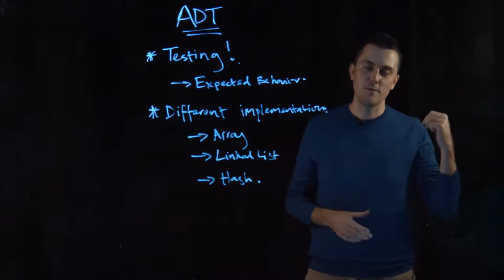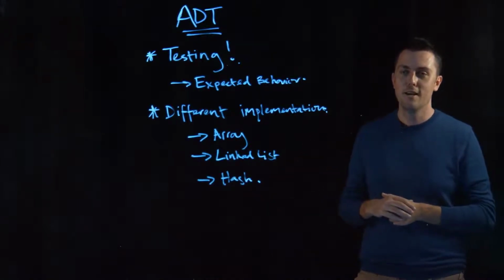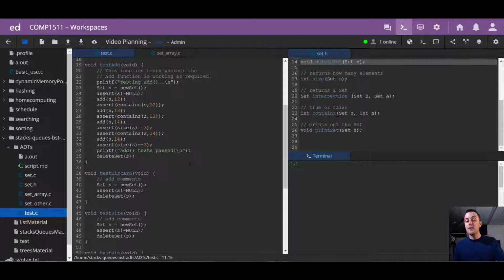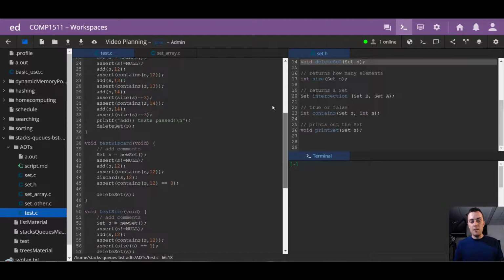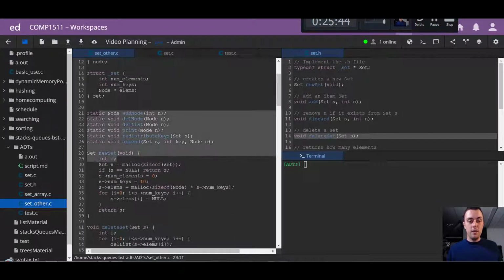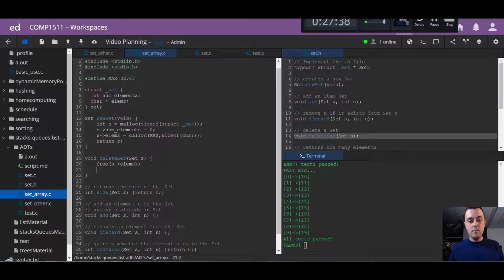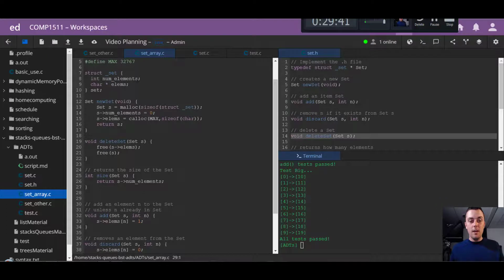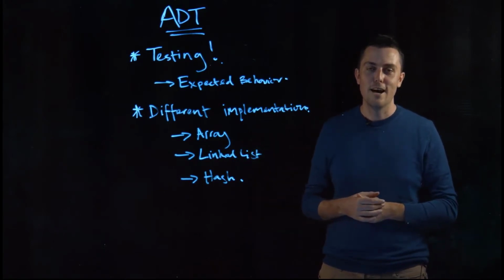Abstract Data Type (ADT) - Implementation